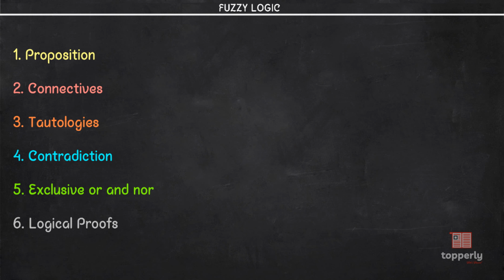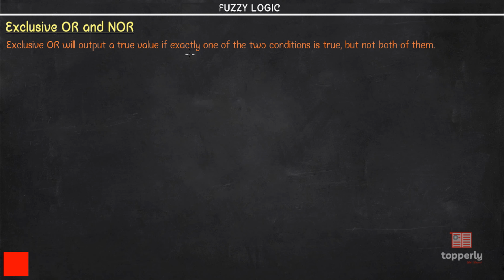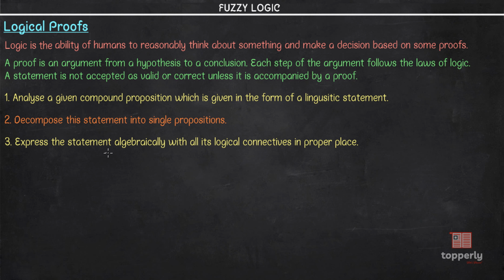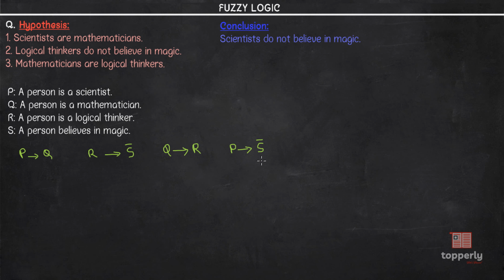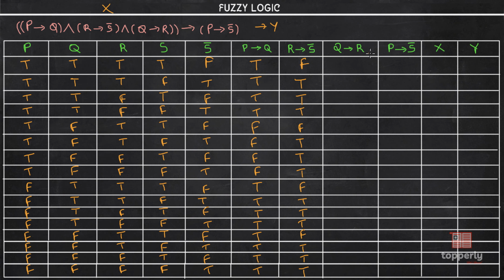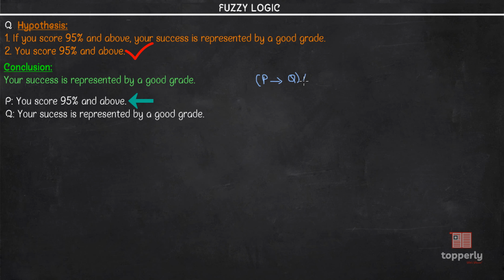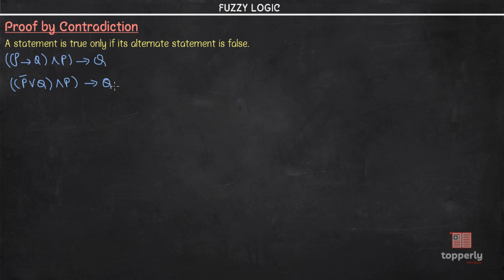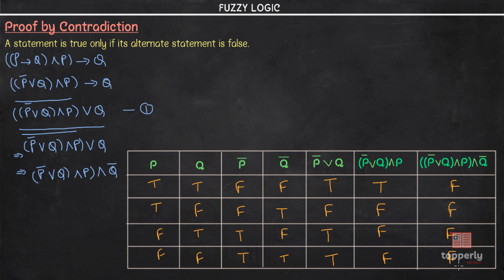Contradiction, Exclusive OR and NOR and Logical Proofs | Classical Logic - Part 2 | Fuzzy Logic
Topics Covered:
00:00 Introduction
00:39 Contradiction
03:28 Exclusive OR and NOR
05:55 Logical Proofs